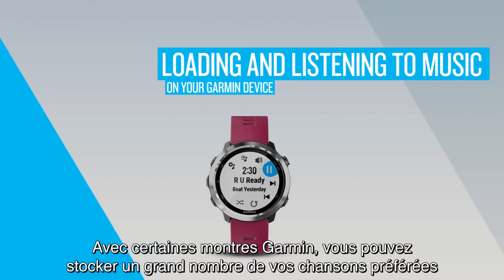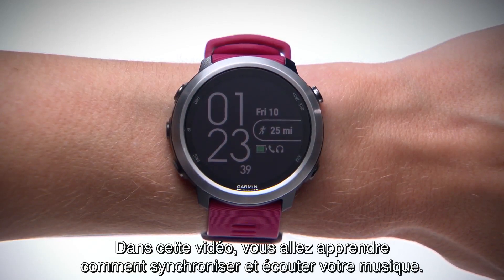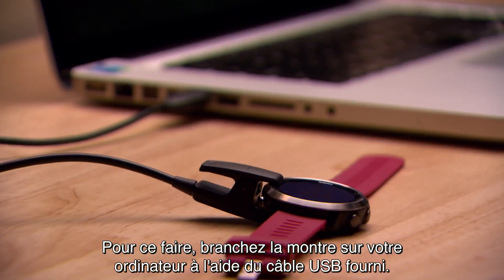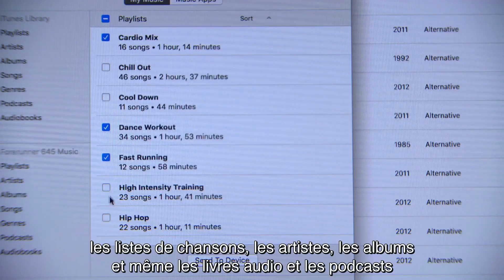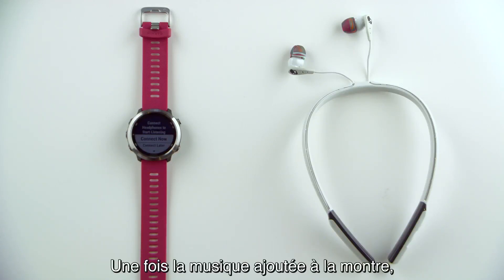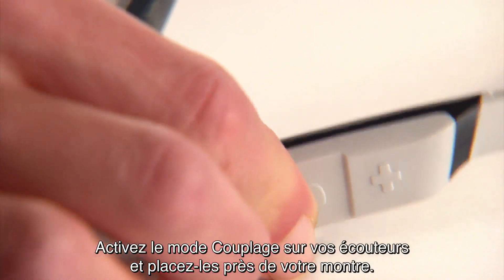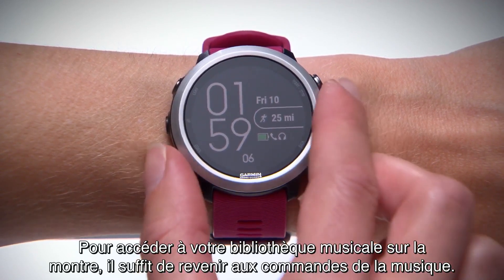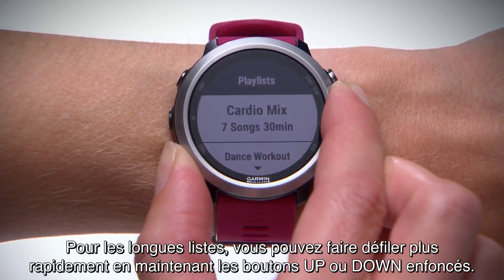i-Run.fr présente la Garmin forerunner 645-645M